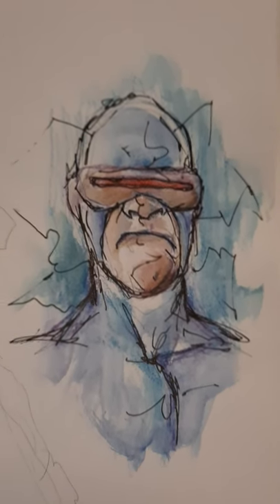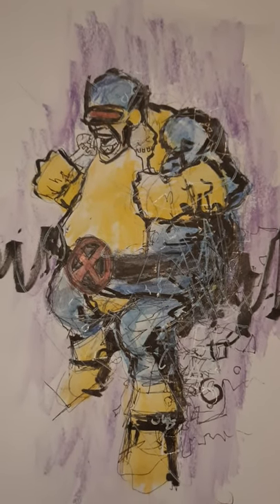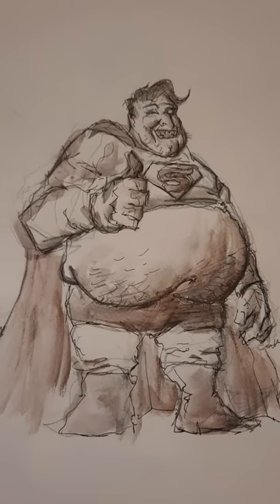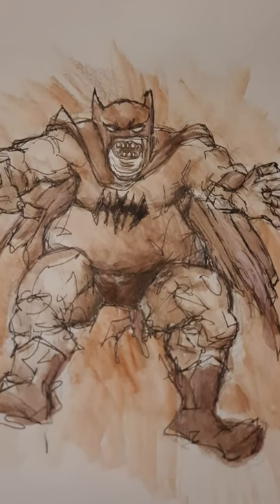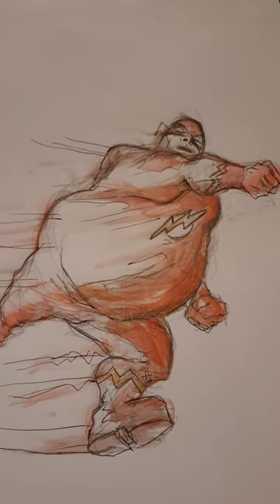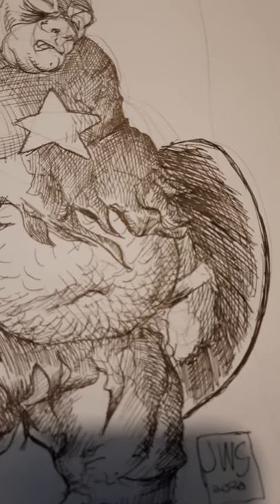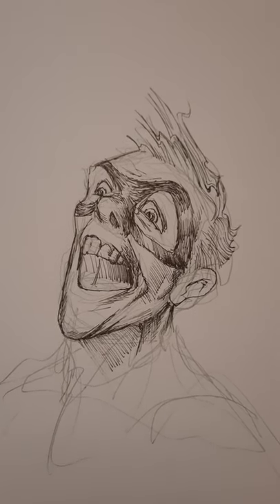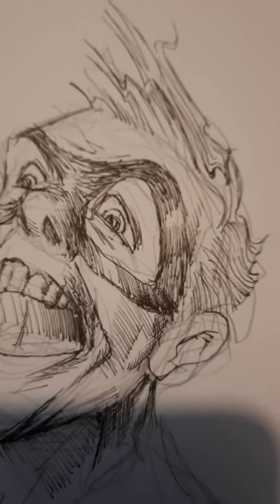the sudden return of the dramatic narrator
We take a look at my art and get updates on my recovery progress